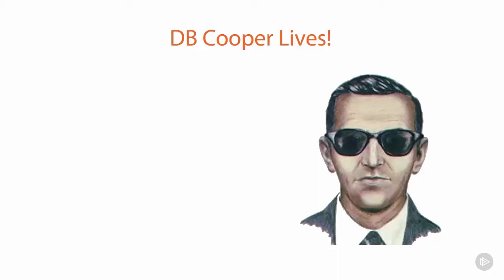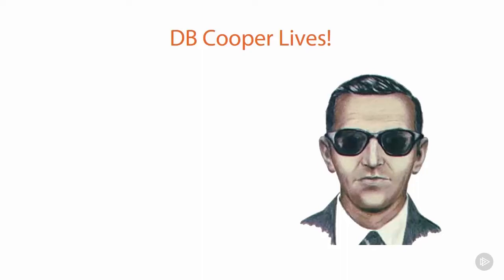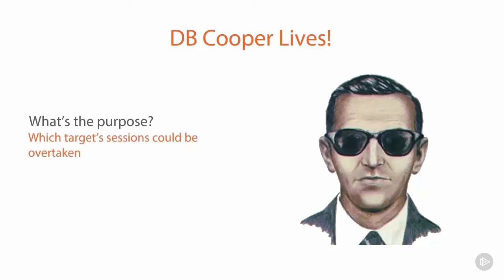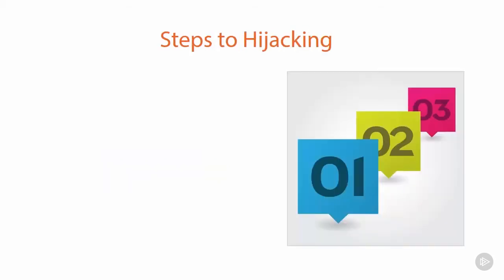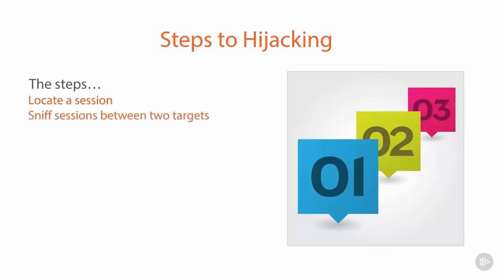Introduction to Pentesting S09E01